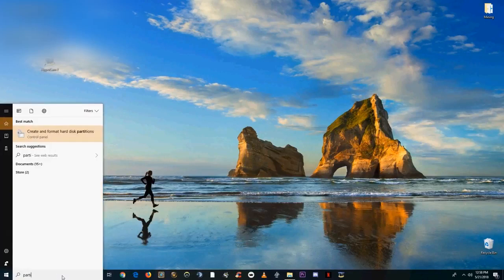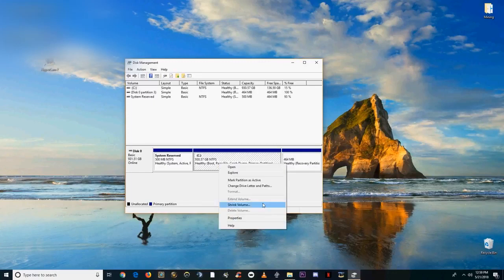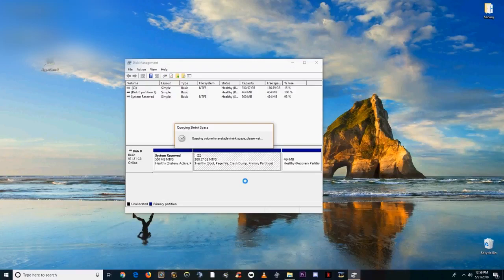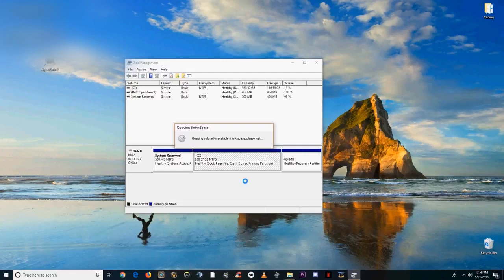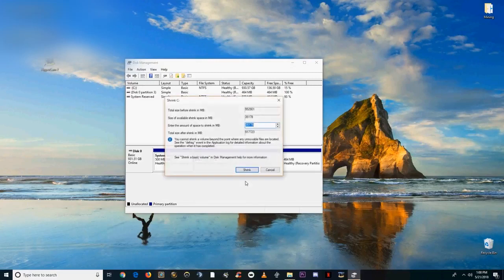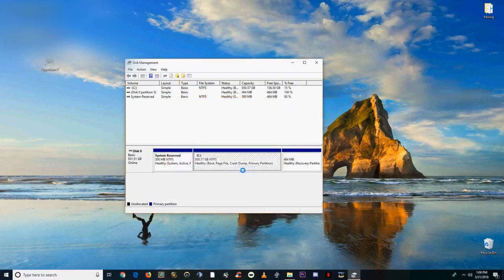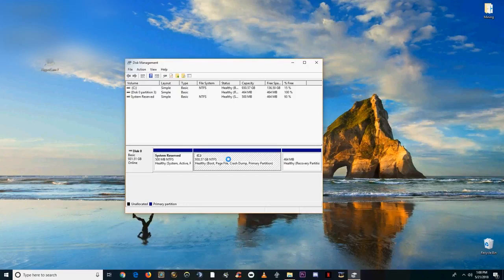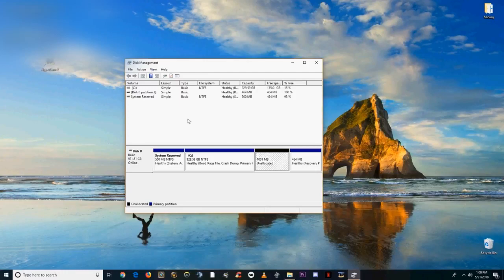How to partition a hard drive on Windows 10 for Linux Installation||2019/2020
1. Type "partition" in windows search bar
2. Open "create and format hard disk partitions" or "disk manager"

Bitcoin BTC: 3P4vvnBZcANLmk1eJ382bsgRDcya8RPB56
Stellite XTL: SEiStP7SMy1bvjkWc9dd1t2v1Et5q2DrmaqLqFTQQ9H7JKdZuATcPHUbUL3bRjxzxTDYitHsAPqF8EeCLw3bW8ARe8rYZUZoL5f2SQr2to9x7
Ethereum ETH: 0xbf65d4941257bfe721c92a78ba84e2bf51d5d4aa
Vertcoin VTC: Vbwp1aWUhuBr8pvyjSymyNFd7NfJNpH6KM
Litecoin LTC: LQ3dKDtBLo5vZ12p99bEpEm6Vp68kYcCFN
Dogecoin DOGE: DTGZW81SR7KgPLoFYkzxVLyo783ueY7wLS
Loki: LK8CGQ17G9R3ys3Xf33wCeViD2B95jgdpjAhcRsjuheJ784dumXn7g3RPAzedWpFq364jJKYL9dkQ8mY66sZG9BiCtergTVWv3hMwcaHVL